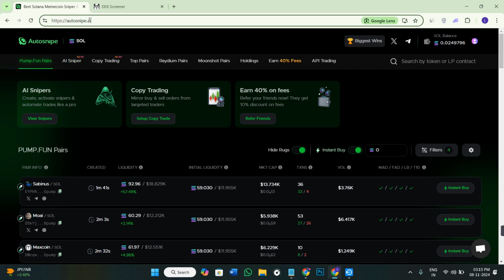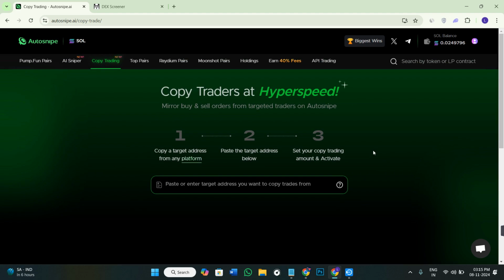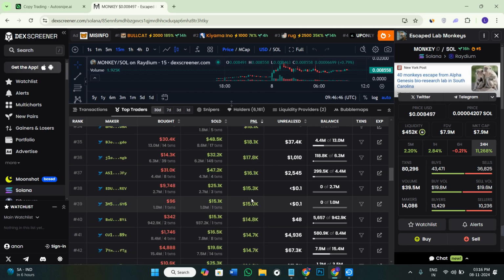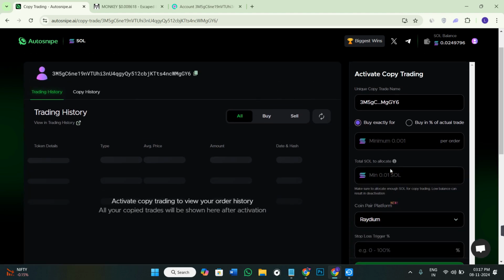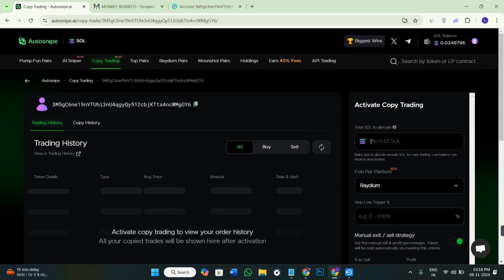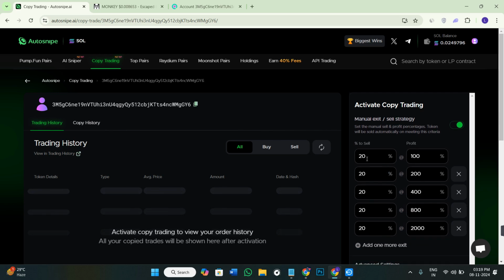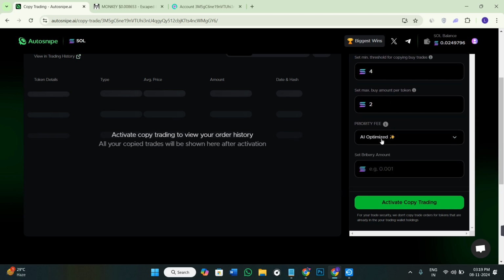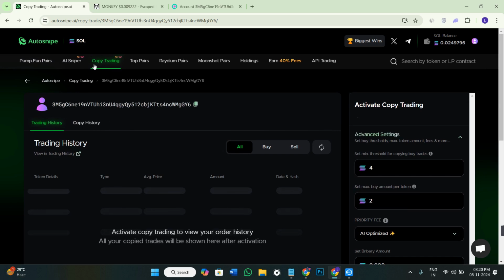Autosnipe AI Copy Trading Tutorial: How To Copy Trade With AI (Autosnipe) 2024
Welcome to Token Tutorials! In this video, I will show you Autosnipe AI Copy Trading Tutorial: How To Copy Trade With AI (Autosnipe) 2024